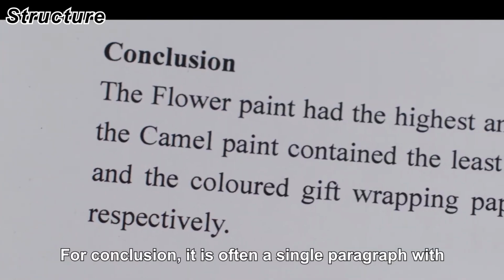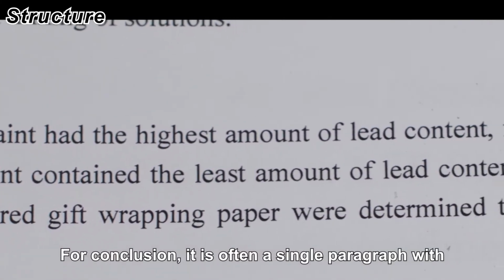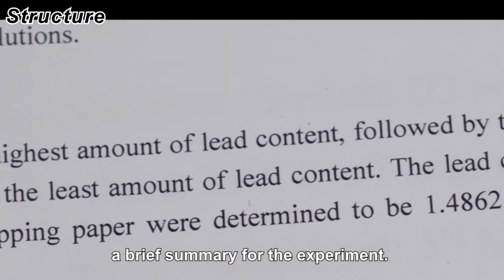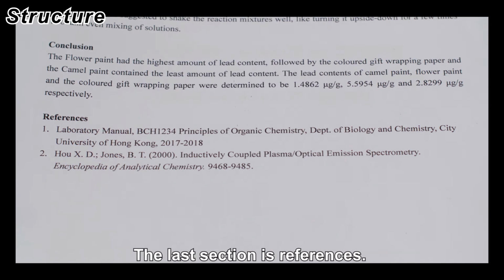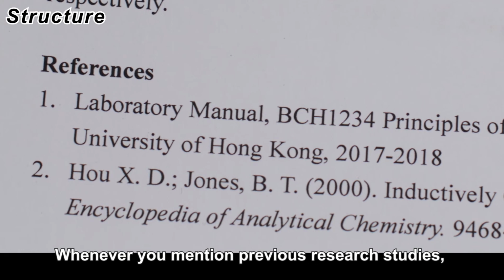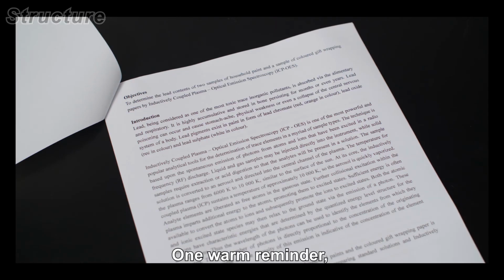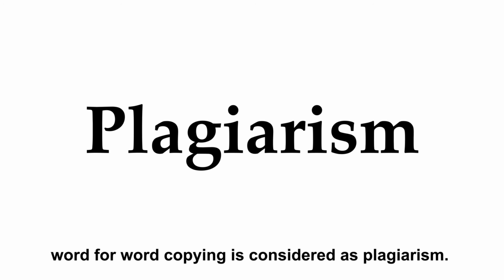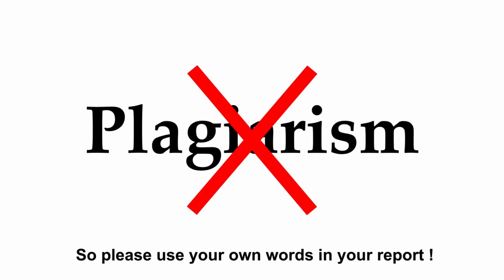香港城市大學化學系－實驗室注意事項短片11（香港城市大學化學系授權播放）